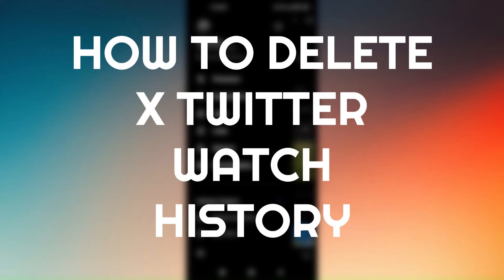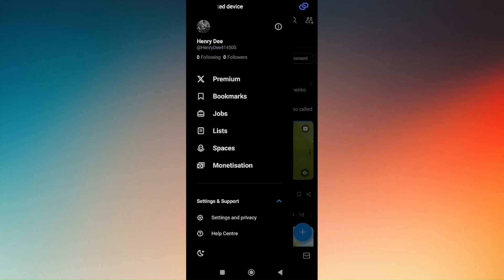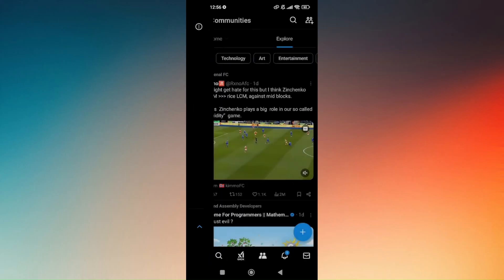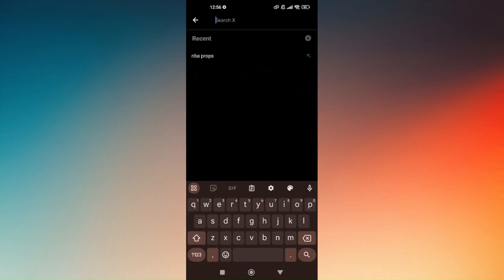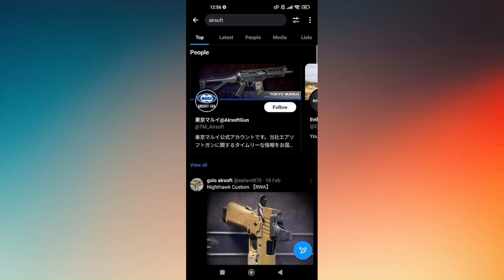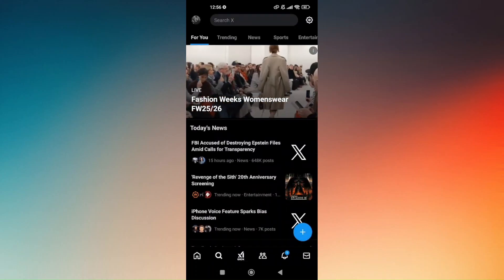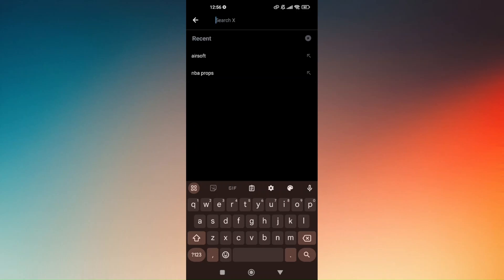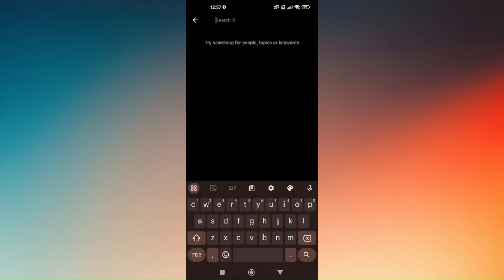HOW TO DELETE X WATCH HISTORY (FORMERLY TWITTER) 2026!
In this video, I am going to show you how to delete your X (Twitter) watch history in 2026 with a complete step-by-step guide. If you want to clear your video watch history, remove suggested content, or reset your recommendations, I will walk you through the process of deleting watch history from X's settings, clearing cache, and managing personalization data.